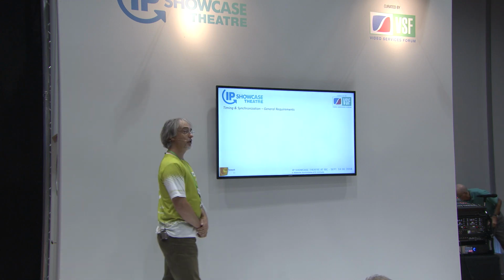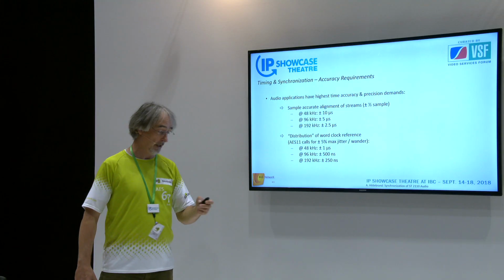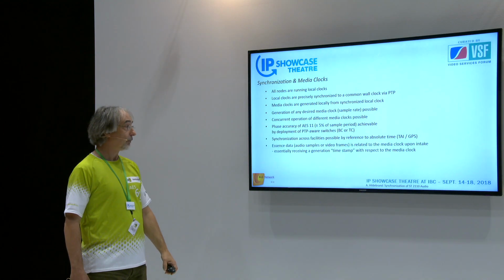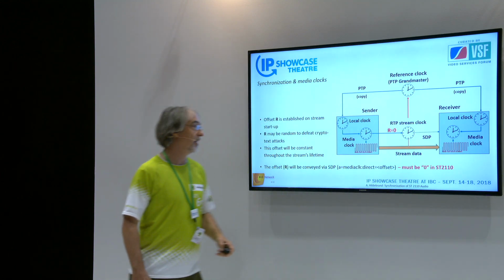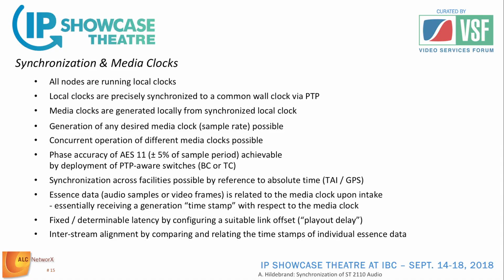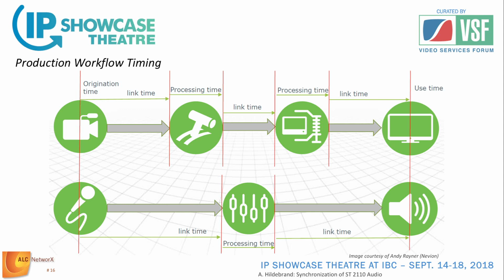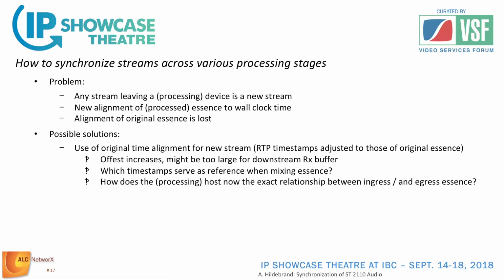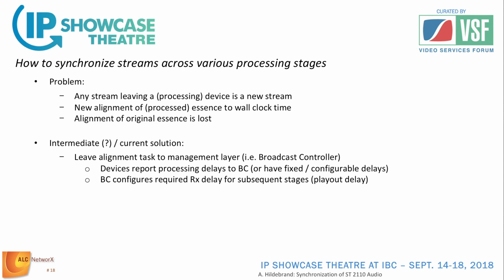AES67 ST2110 Syncho HILDEBRAND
IP Showcase IBC 2018